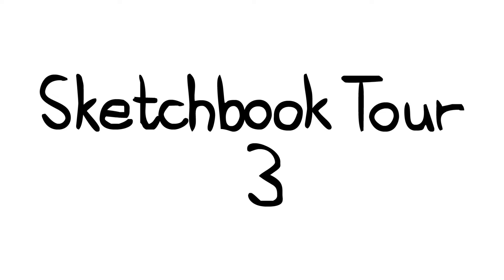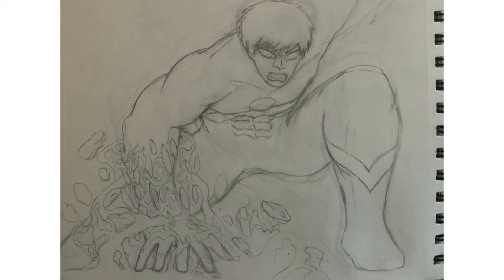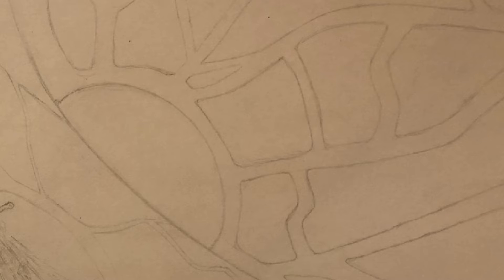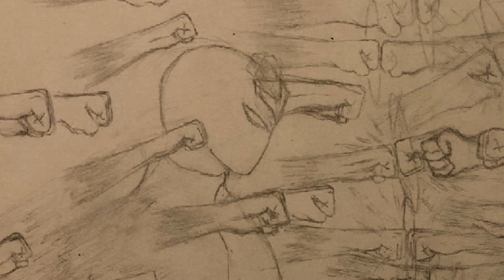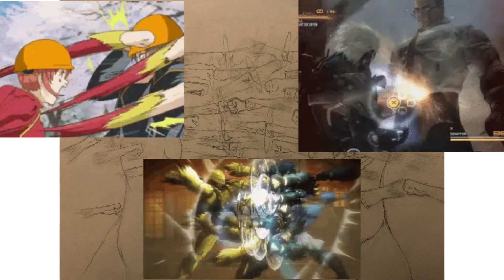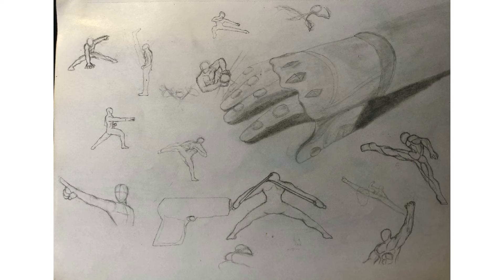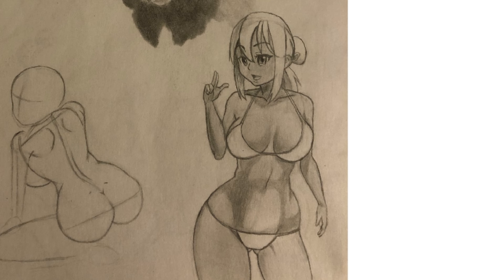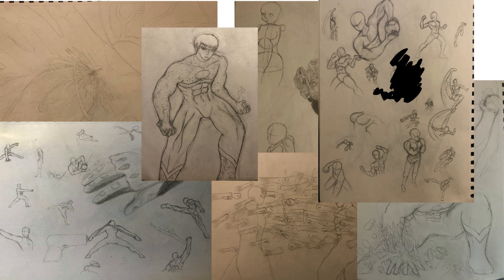Sketchbook Tour 3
Still got plenty of unused pages I haven't in this sketchbook which is probably like 3-5 years old. I don't know, I never kept track when I got this. But I hope you enjoyed this segment.

I haven't done digital art yet since besides for a few thumbnails. I'm just trying to get the feel how I can get there and I'll show you my first digital art if there is a time...